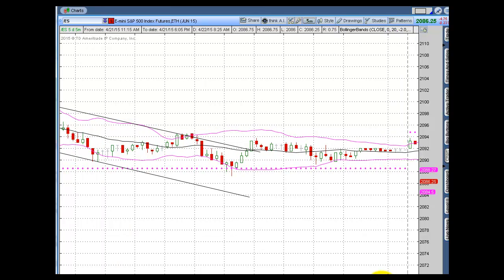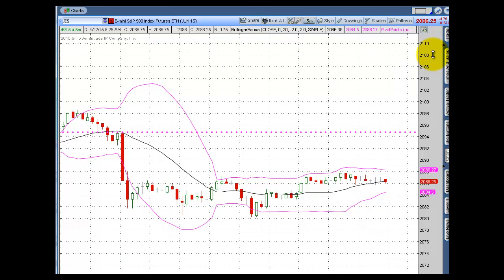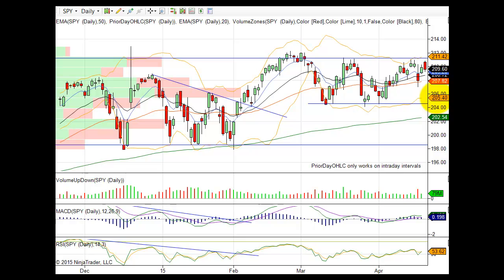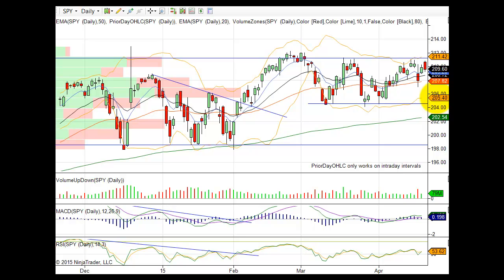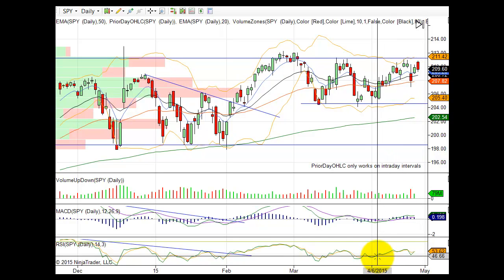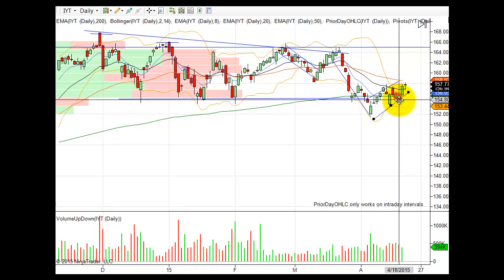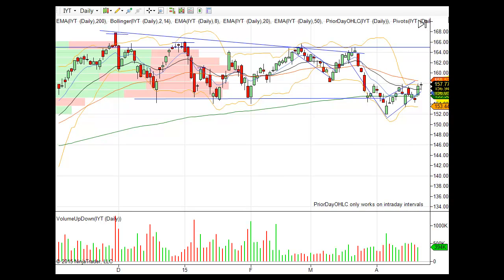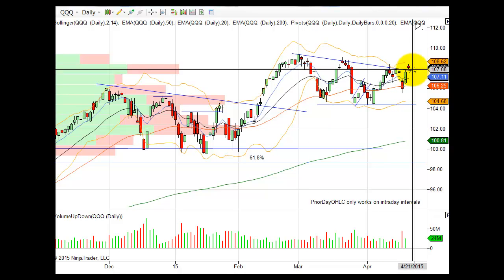Stock Market Morning Prep Video 4 22 2015